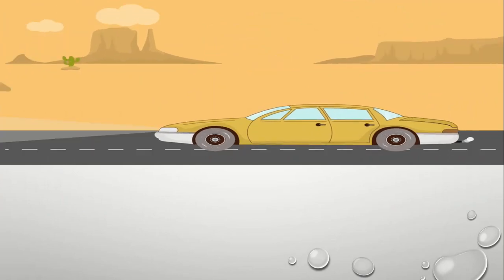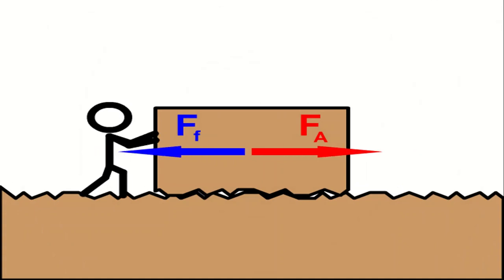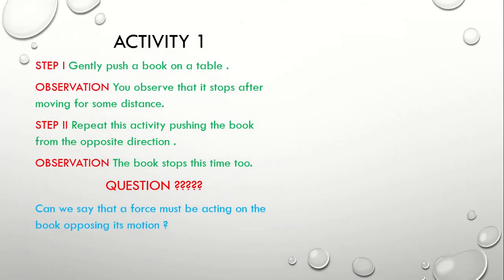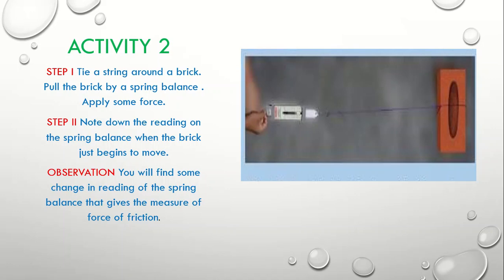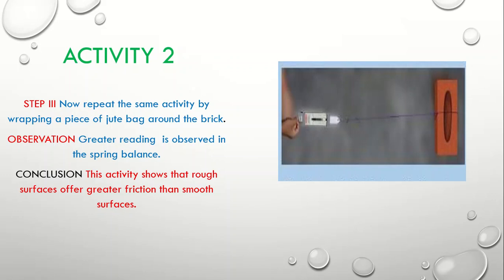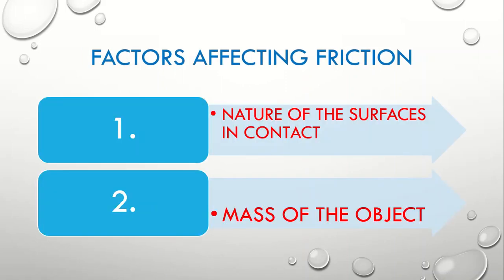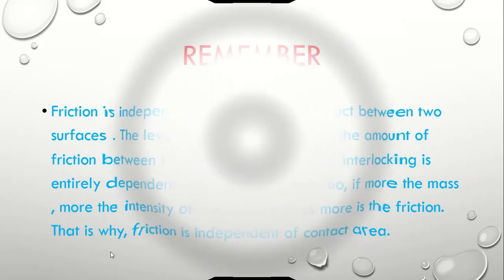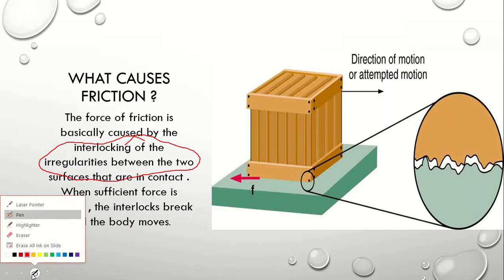Friction part 1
CHAPTER 12 CLASS 8 NCERT Book
CBSE syllabus